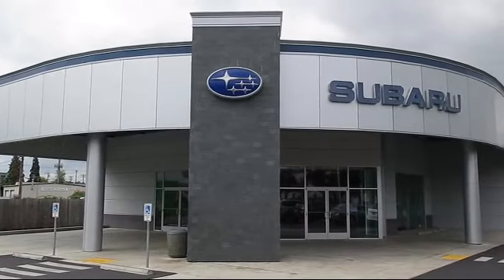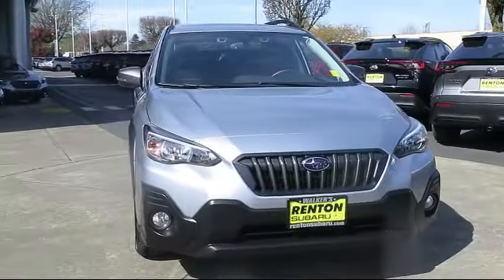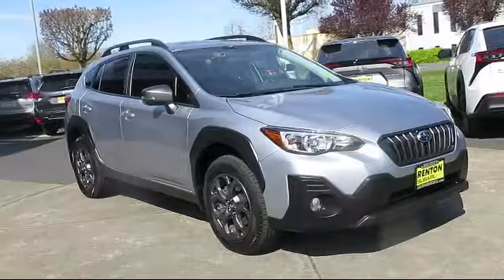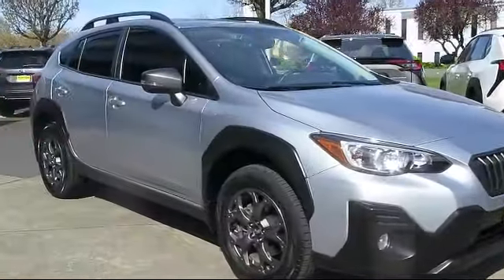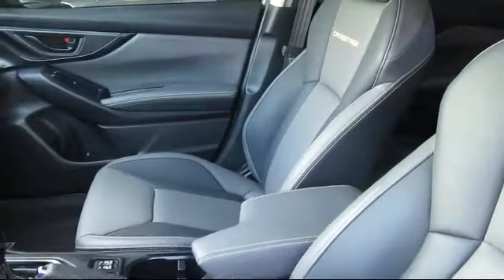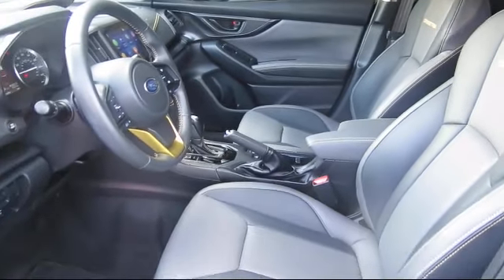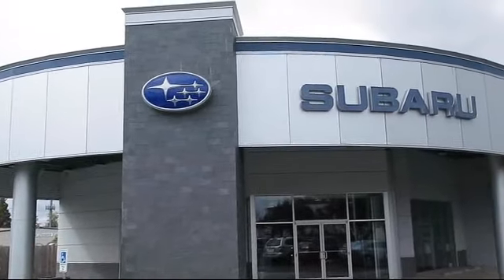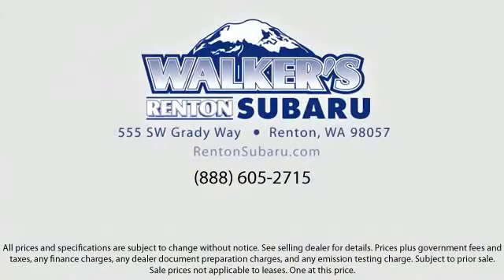2021 Subaru Crosstrek Sport Seattle Bellevue Renton Kent Auburn Lynnwood Edmunds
2021 Subaru Crosstrek Sport Stock Number: WS6485A Vin:JF2GTHSCXMH283494.